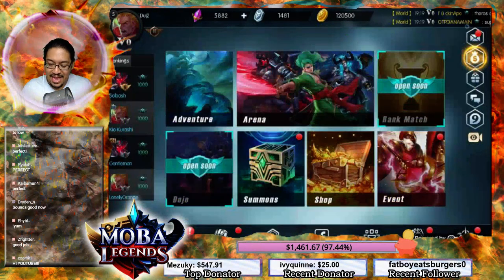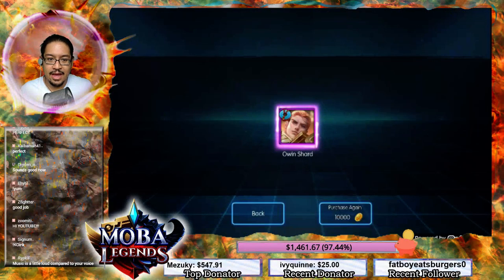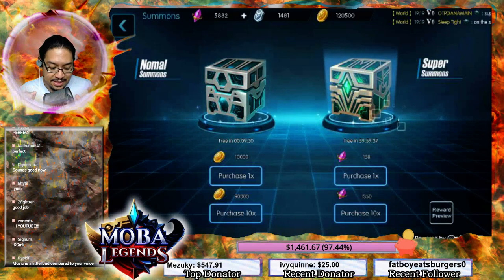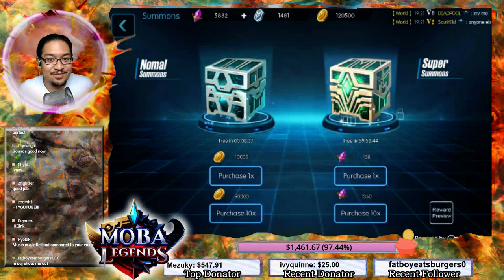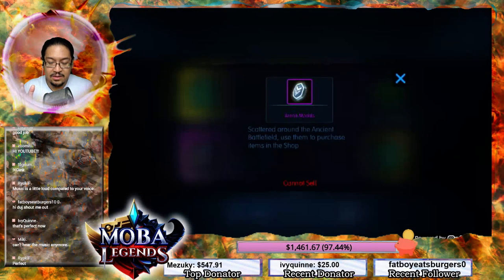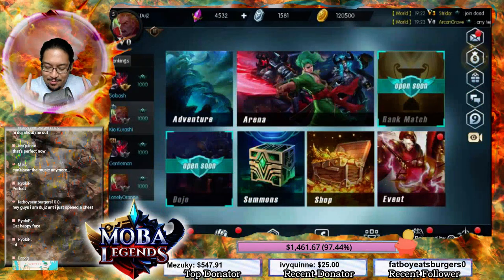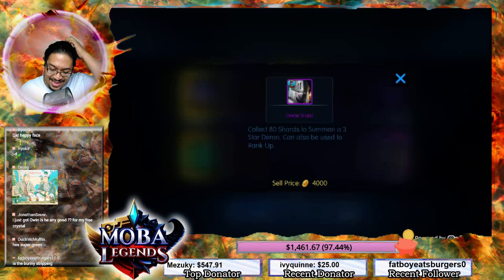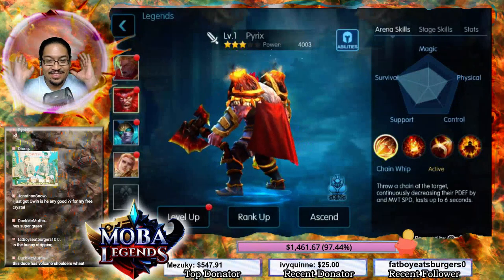Moba Legends ~ Intro & 20 Super Summons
Oh ya!